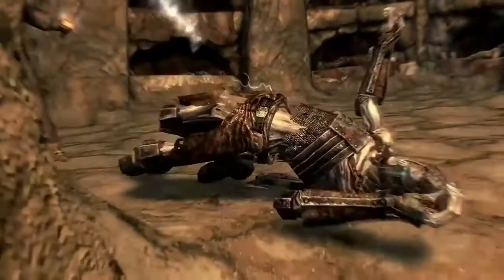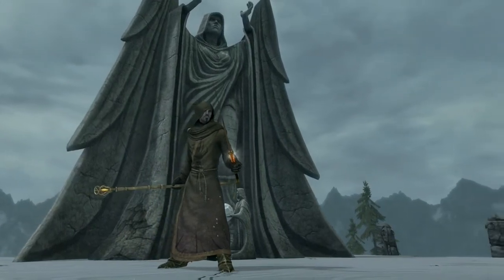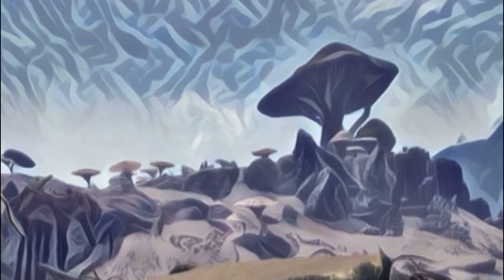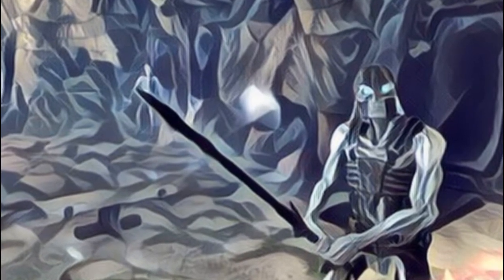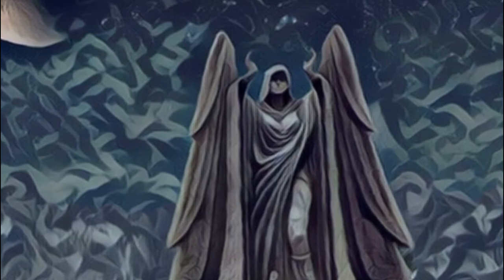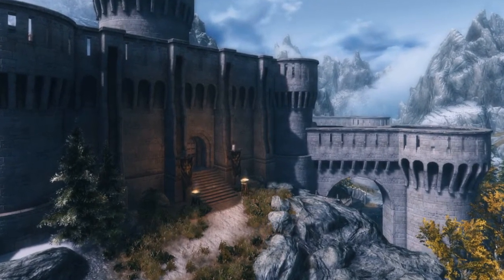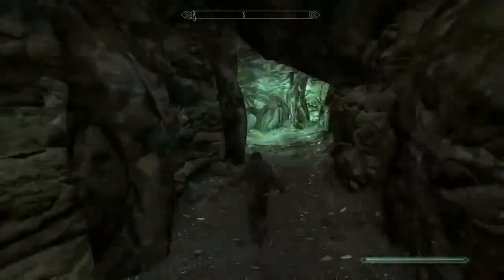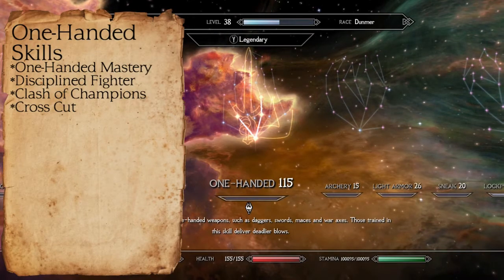Skyrim SE Modded Build | THE PRIEST OF LIGHT | Skyrim Special Edition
Hello everyone! Welcome back to Skyrim SE Modded Builds. Last time, we talked about the Dragonmage build.
Today, we move on to a character with a more generous and sacred view on things . . . the Priest of Light.

TIME STAMPS:
Race & Standing Stone: 00:59
Backstory & Roleplaying: 1:41
Factions, Questlines, Roleplaying, and Playstyle: 8:01
Skills, Spells, and Shouts: 10:49
Followers, Mounts, & Housing: 13:27
Armor & Weapons: 13:53

All these mods are for the Xbox One, but you can likely find them on your PC as well.
Sorry PS4 users. Sony doesn't allow external assets, so not many mods are available. Let me know if you want to see some vanilla builds PS4 users.

Total Space Cost With Optional Mods: 54.43 MB
Total Space Cost Without Optional Mods: 40.81 MB